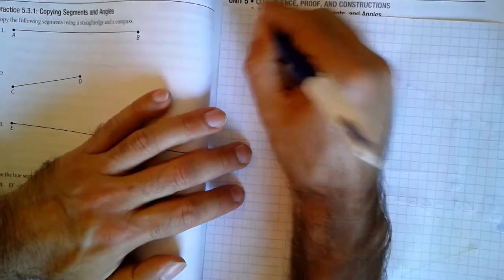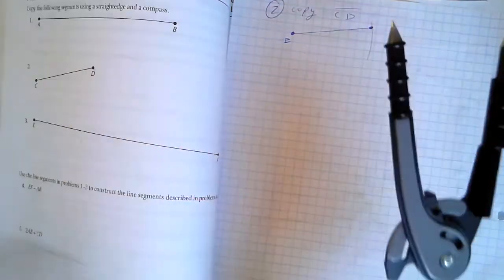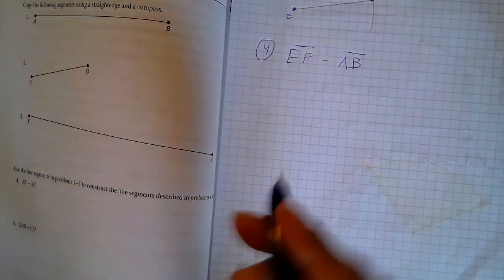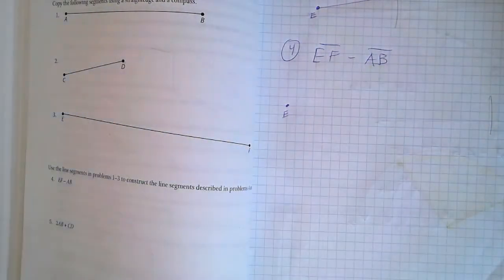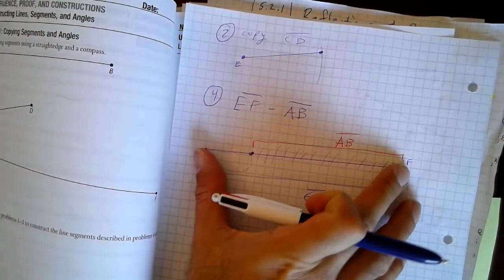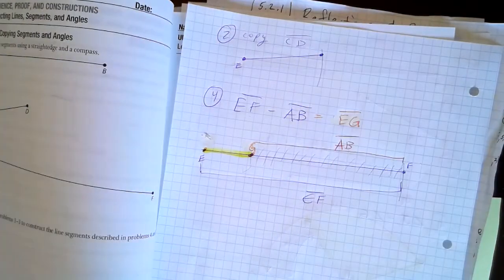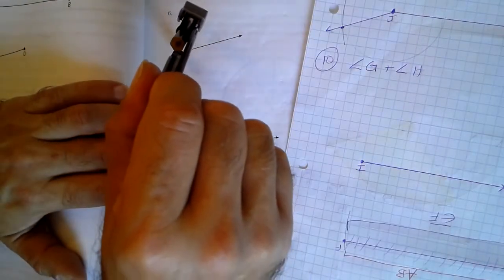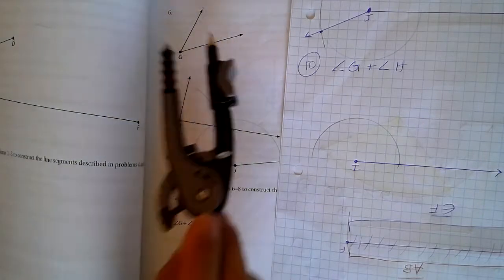M1 HW 5.3.1 #2,4,8,10